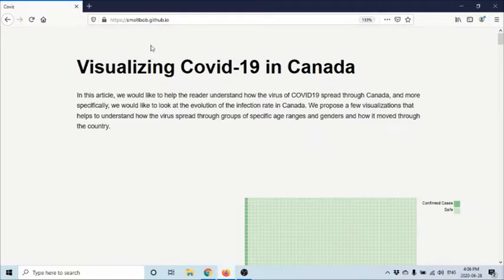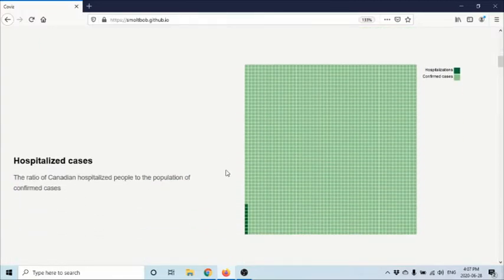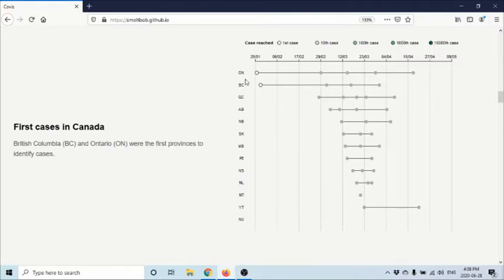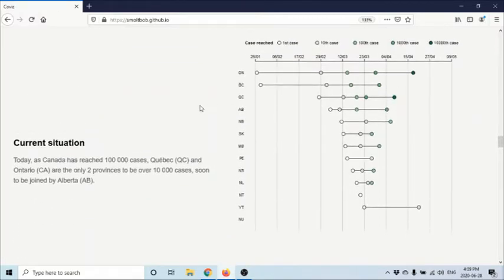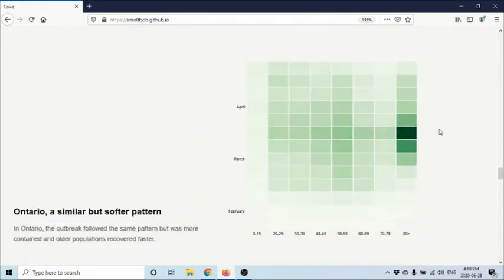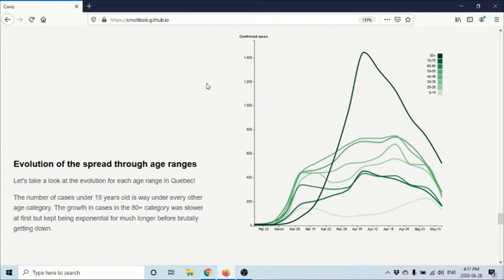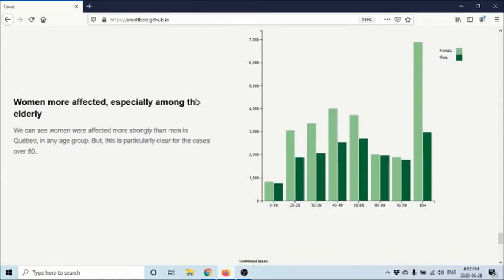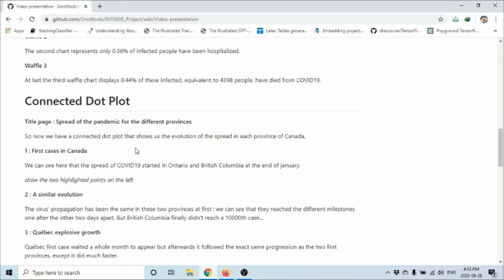COVIZ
Visualizing COVID-19 Pandemic in Canada and Quebe: Alaleh Hamidi, Hadi Abdi Ghavidel, Jules Simon and Rémi Nahon